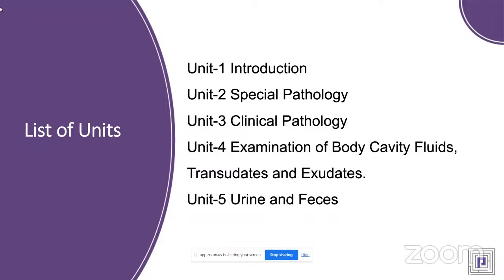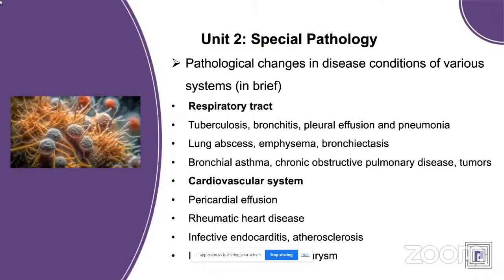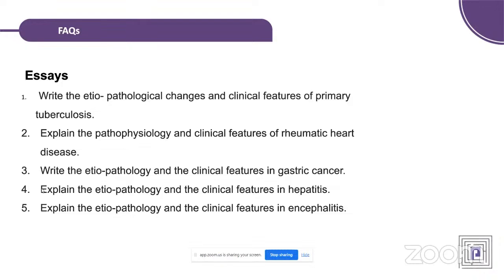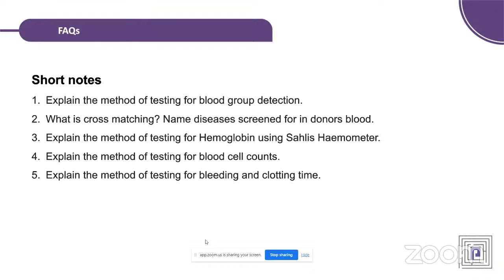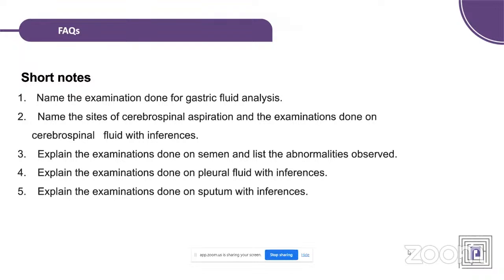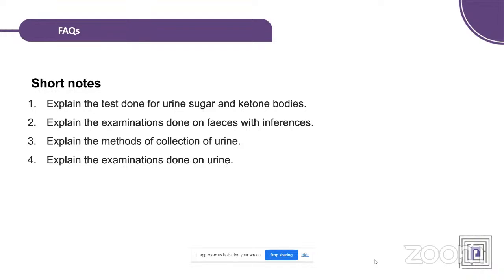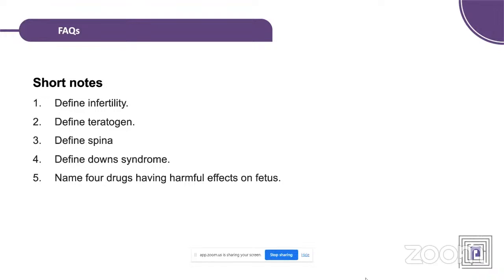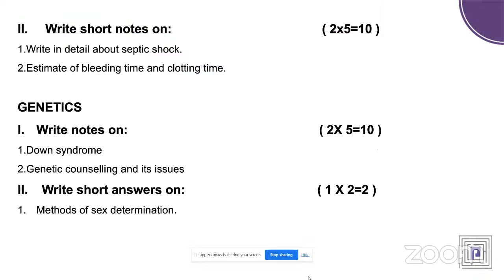Mastering Pathology and Genetics || Essential Knowledge for Nursing Students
Welcome to our trending webinar on Pathology and Genetics tailored specifically for nursing students! Join us to delve into the intricate world of diseases and genetic influences, equipping you with vital insights and skills for your nursing career. Our expert speakers will unravel complex concepts in an engaging and easily digestible manner. Don't miss this opportunity to boost your understanding of these critical medical domains!